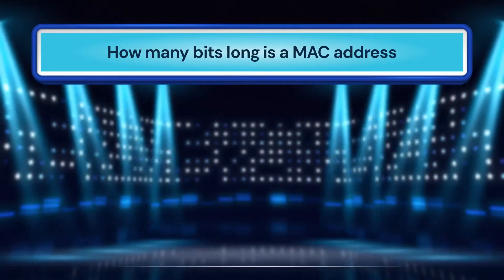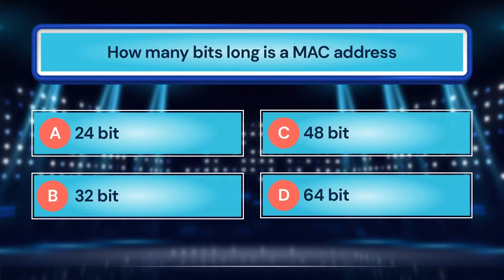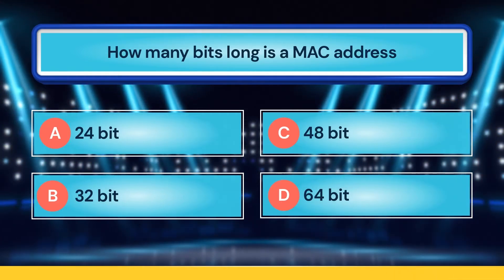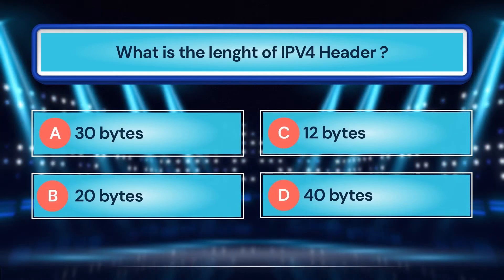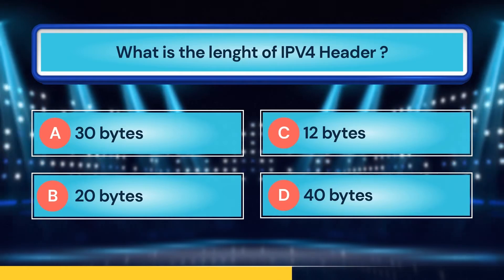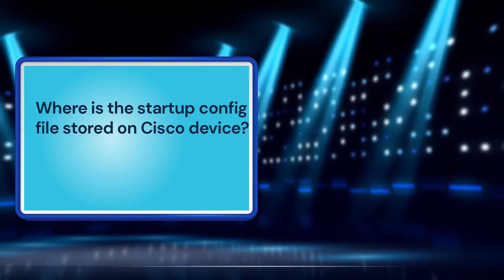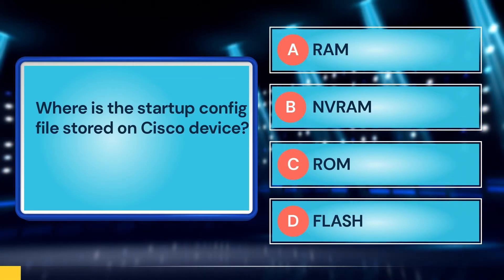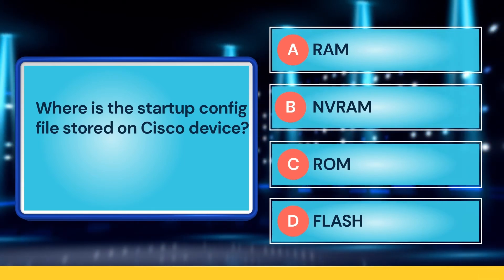CCNA Quiz @ Systech Trichy & Coimbatore ccna course in Trichy ccna course in Coimbatore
Systech is a leading Training Development and Placement company in Trichy and Coimbatore. We are known for our practical approach in training that enables students to gain real-time exposure to Networking technologies. Training is offered by employees from MNCs to give real corporate exposure to the students. ccna course in Trichy ccna training in Trichy ccna course in Coimbatore